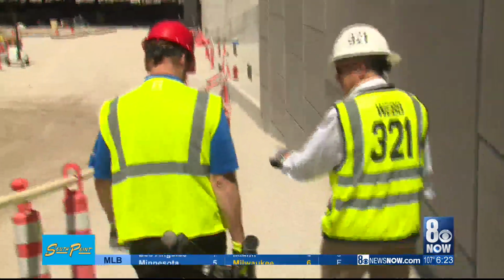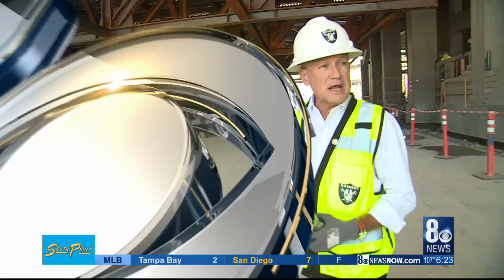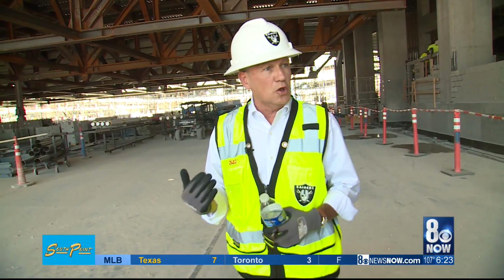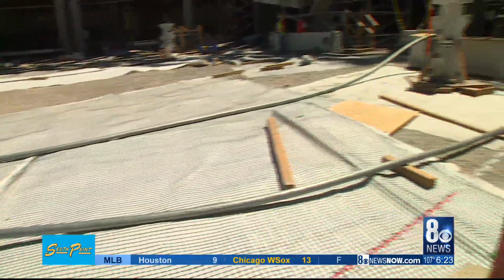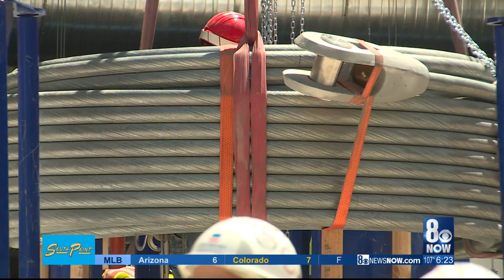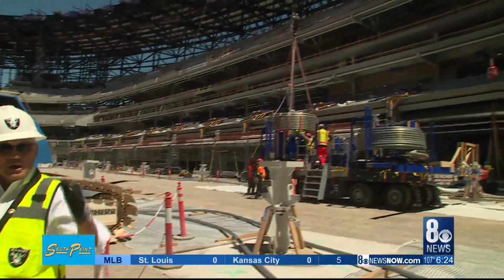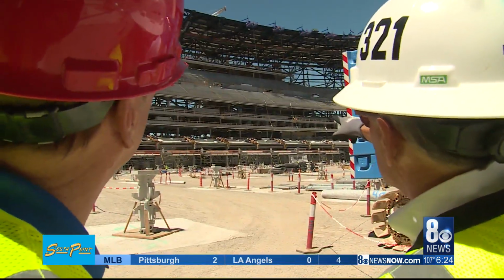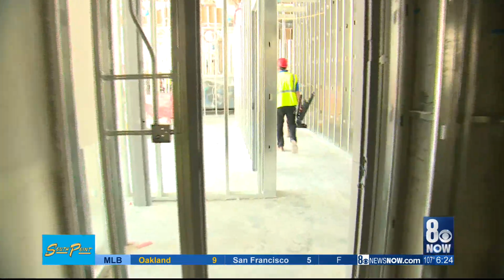Allegiant Stadium, an engineering marvel